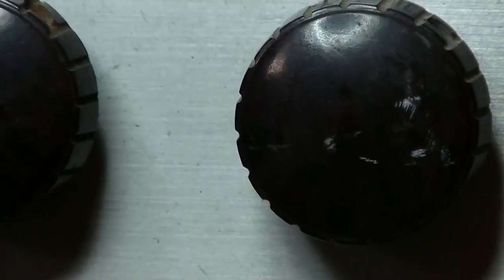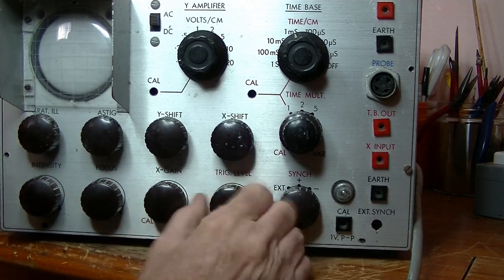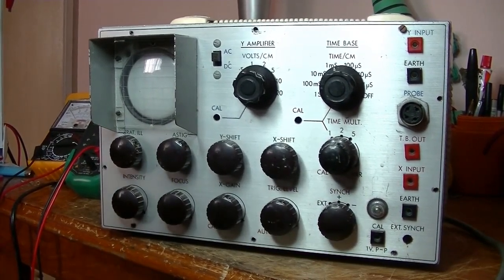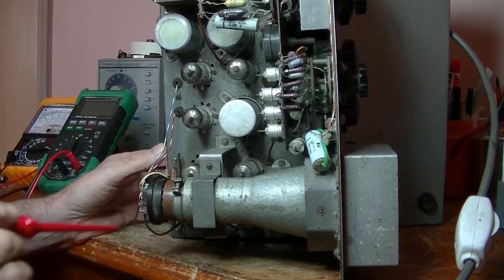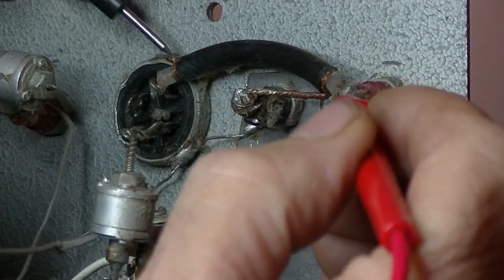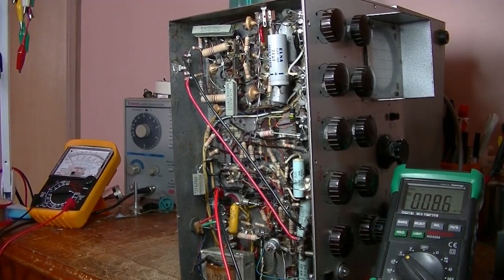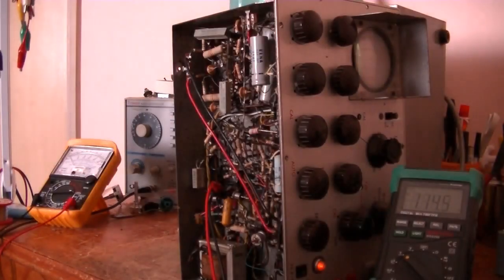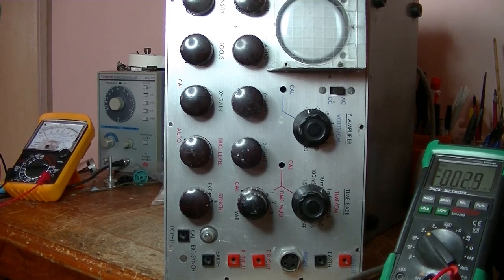Vintage CRO Restoration; but is it a standard CRO? Part 1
I need help with this one guys. Is this a standard CRO or something else?
The CRT was made in the UK while the valves and resistors were produced here in Australia. It has no  make or model numbers and my internet searches have turned up zilch on this unit.